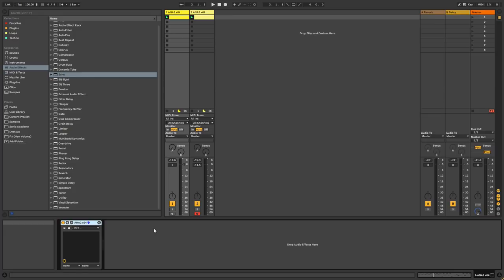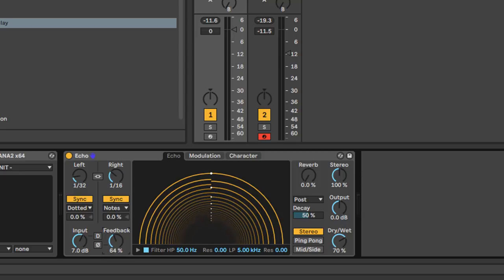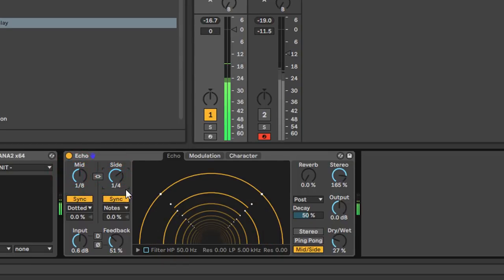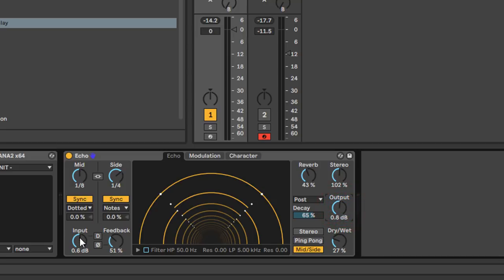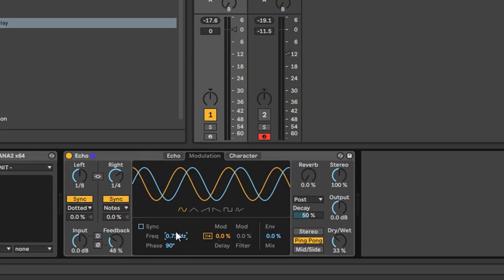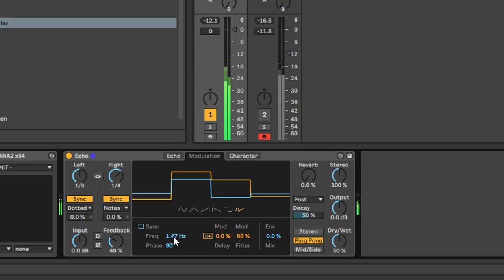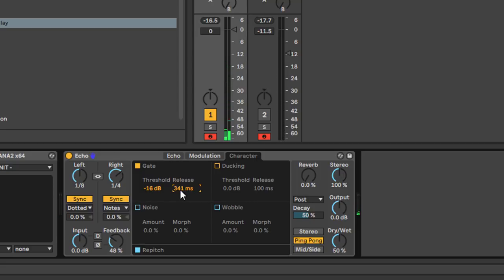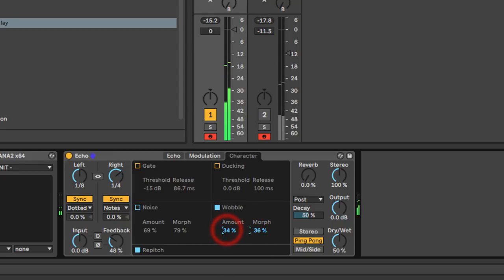How To Use Ableton Live 10 Echo with Bluffmunkey - Controls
This week we welcome back Bluffmunkey for an in-depth look at another of Ableton Live 10's new plugins - Echo.

This one isn't just a simple delay plugin, and Ableton have certainly gone to town in creating a rival that can hold it's own against third party plugins.

Over these two videos Bluffmunkey firstly runs through each of the controls demonstrating how Echo can not only create simple rhythmic delays, but also how you can manipulate how those delays actually behave, merging analog and digital sounds and giving you further options by adding reverb, distortion, filtering, and modulation into the mix.

In the second video we look at using Echo as a tool for sound design in two real world examples, producing a techno bassline from a kick, and then using it to enhance a psy trance loop by automating some of the parameters.

Hours of fun can be spent just playing with this plugin alone, and it's ability to transform the plain-and-simple into something completely different has certainly become a hit with Ableton users.

Check out how to make the most of it here, then go create!